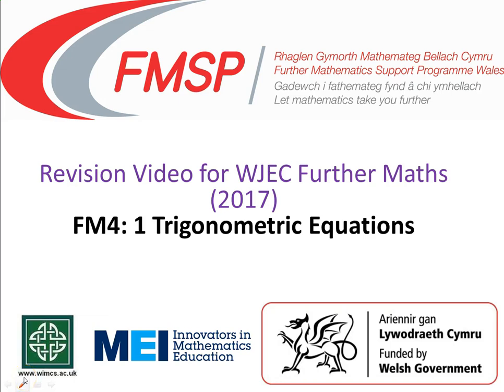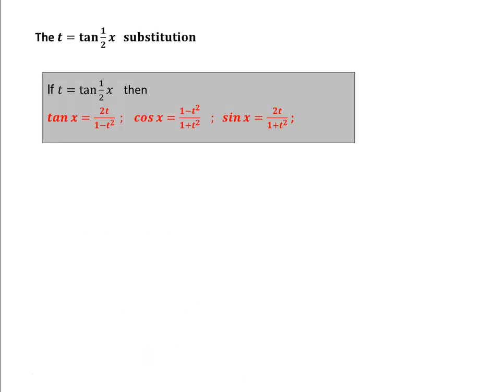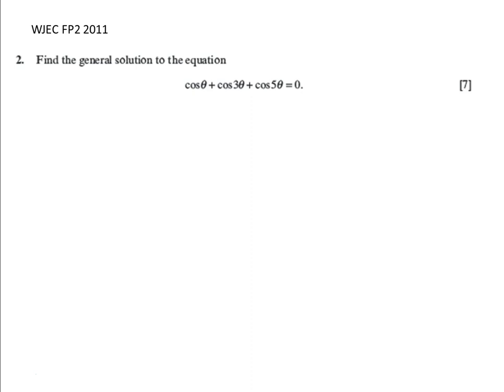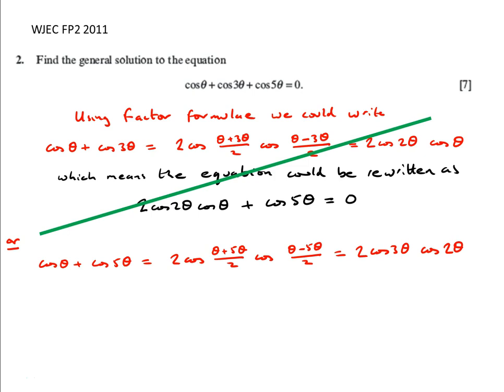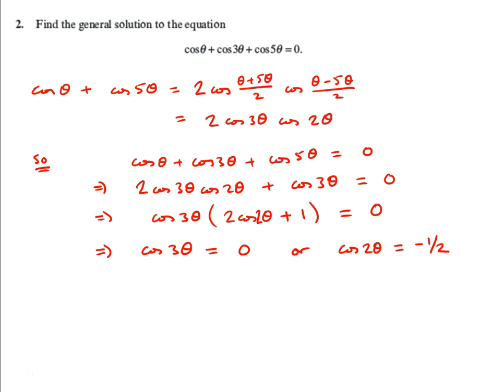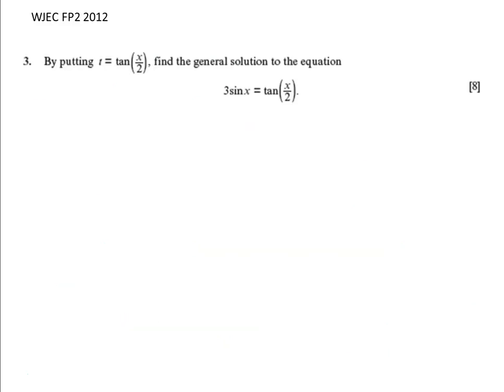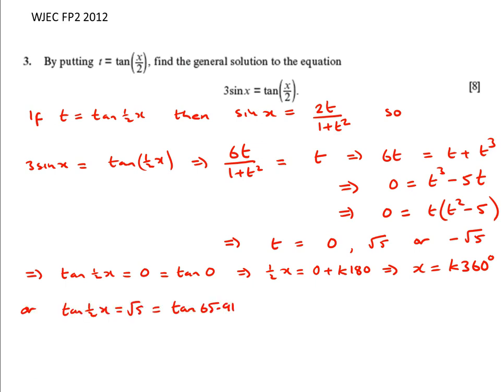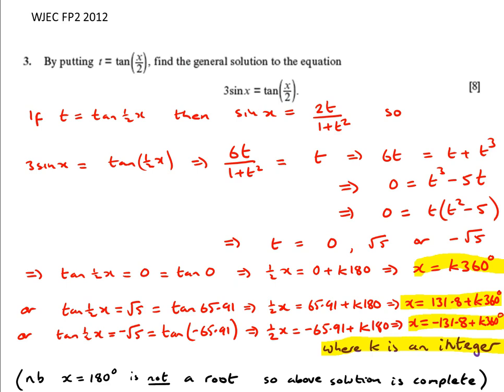4 1 Trigonometric Equations